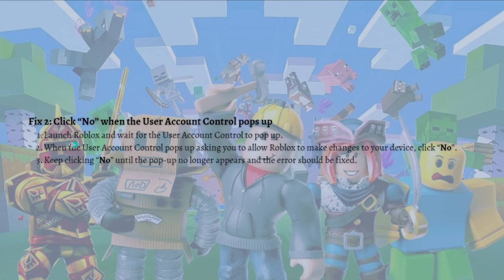How To Fix Roblox Expected Channel Name Error (2023 Guide)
Learn How To Fix Roblox Expected Channel Name Error (2023 Guide). This video will show you how to fix expected channel name error in roblox. If you're wondering how to fix roblox expected channel name error this is for you.